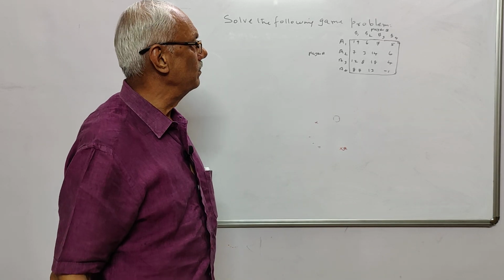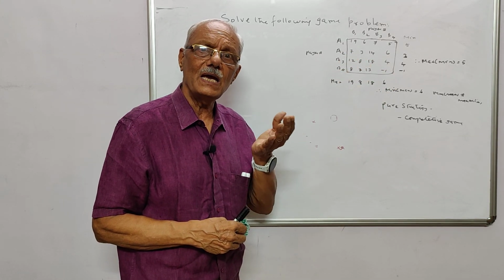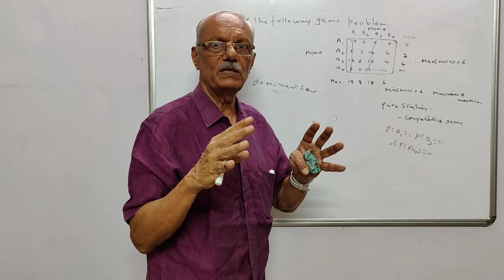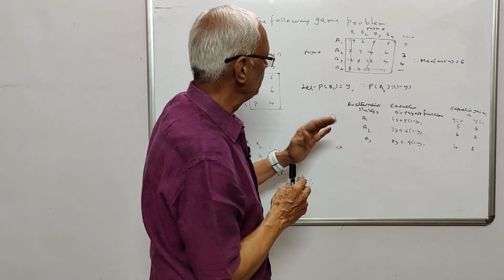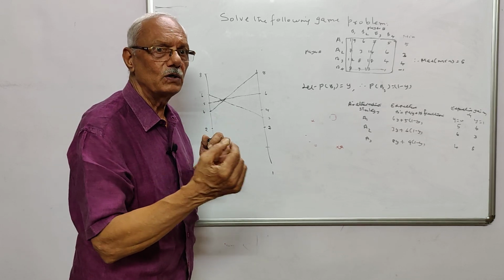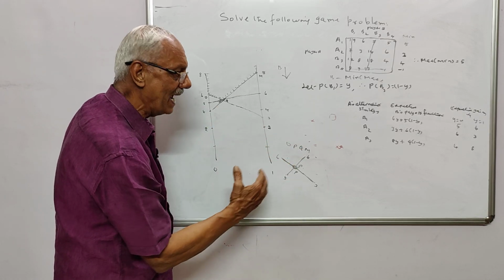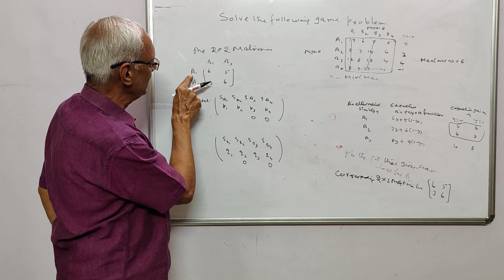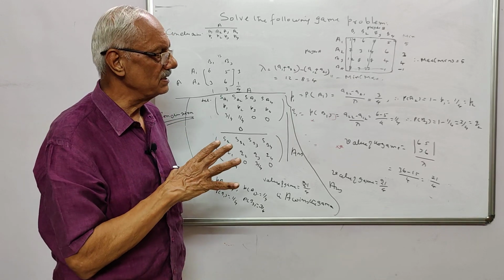Game theory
An eloberate explanation about game theory- A problem solved, explaining the complete aspects of game theory